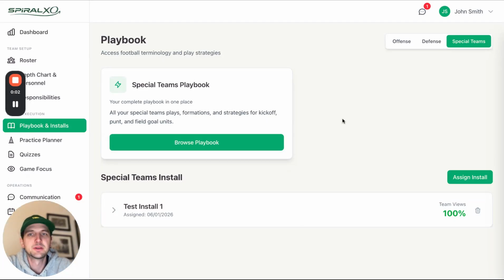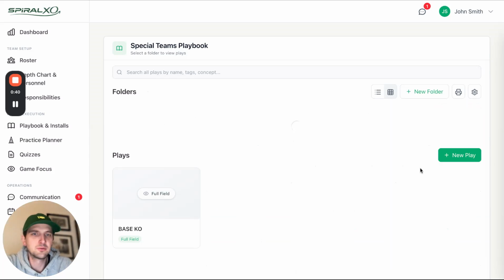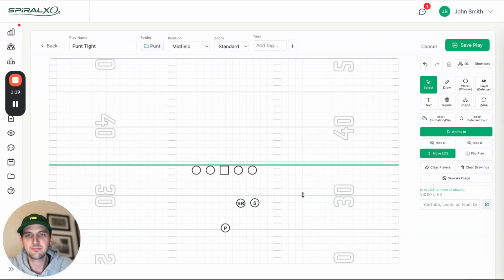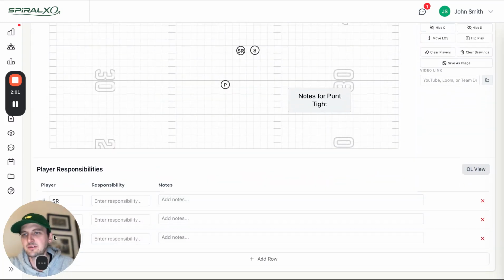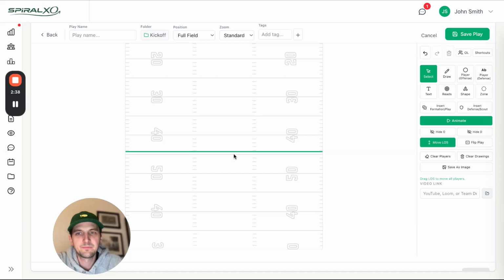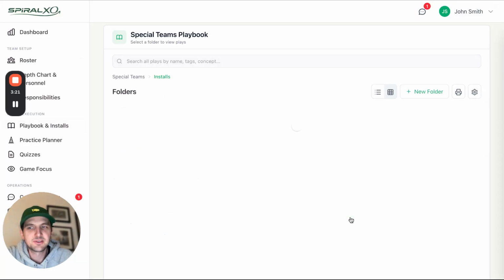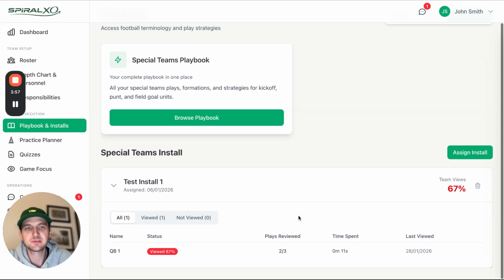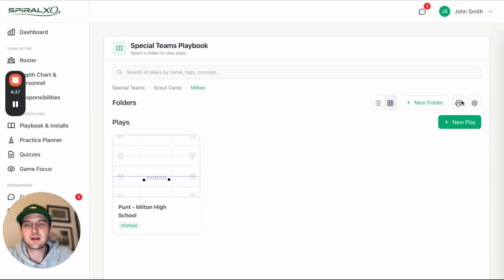Mastering Special Teams Playbook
In this video, I walk you through the special teams playbook, which functions similarly to offense and defense. I cover how to create and manage plays, including adding player responsibilities and video links, as well as utilizing the full field view for better visualization. I also emphasize the importance of creating Scout Cards for each opponent and organizing installs effectively. Please ensure that players are notified to review the updated plays, as tracking their engagement is crucial for our preparation. Let's make sure everyone is on the same page for our upcoming games!